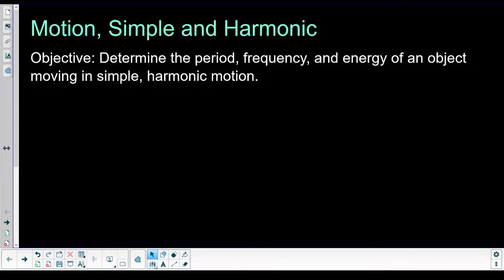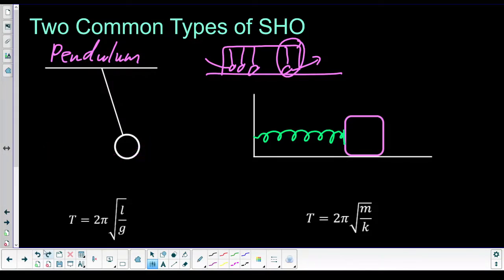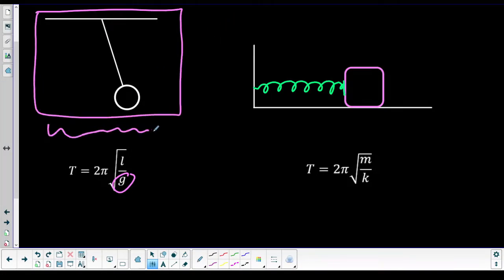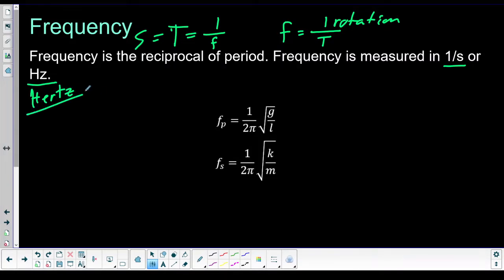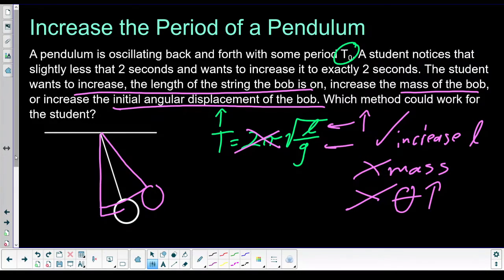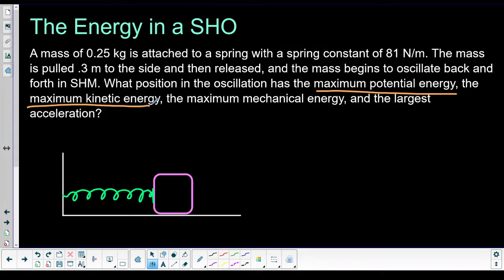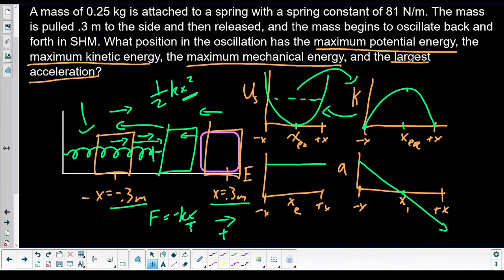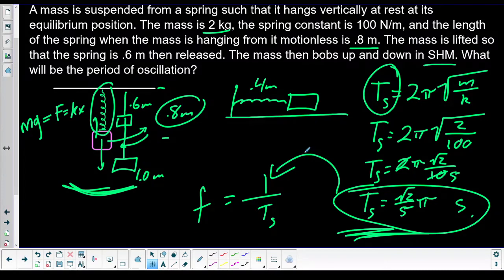Introduction to Simple Harmonic Motion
In this video I go over how the period of simple harmonic oscillators is affected by the properties of the system, how to find the period, and give some warnings about unseen approximations.